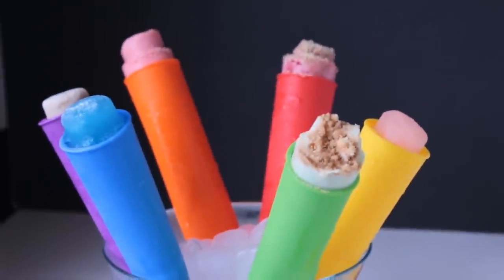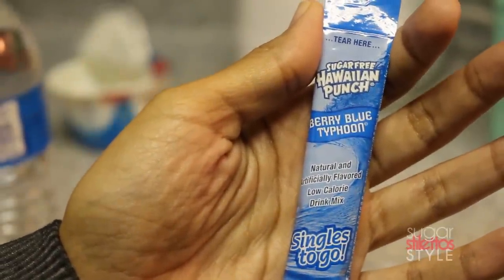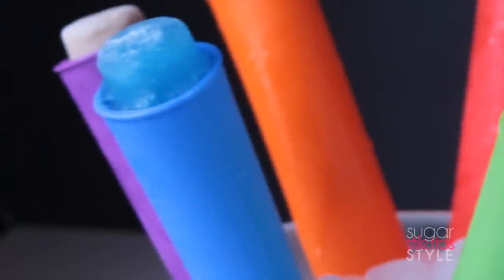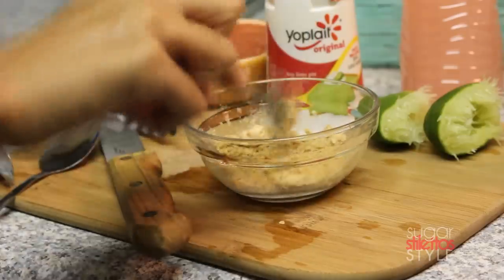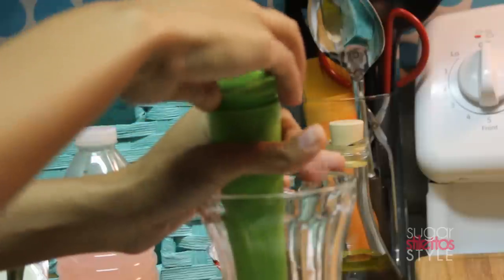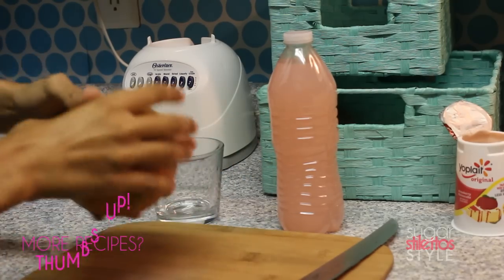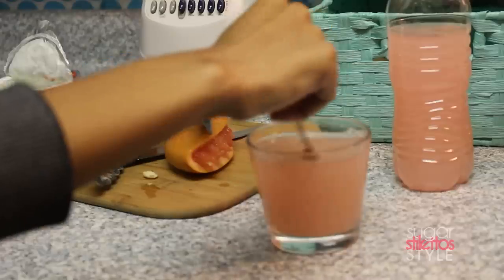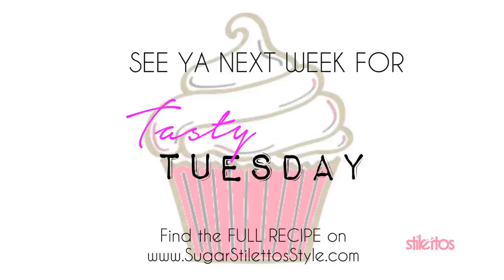PoPSiCLe PaRTY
Hey guys, I'm back with a new series called POPSICLE PARTY. Every Friday this summer I will be posting a new homemade Popsicle recipe for you to try out. Today we will be making my fun  Blue Lagoon Mocktail Pops, Key Lime Pie Pops and Pink Lemonade Grapefruit Pops.

TOP VIDEOS